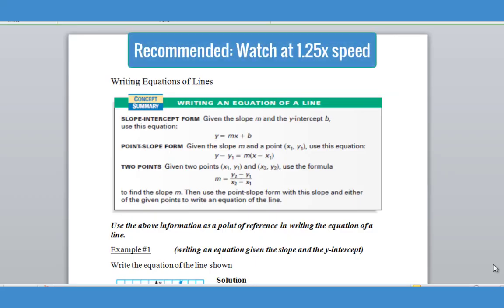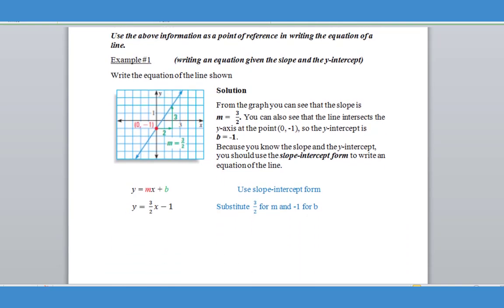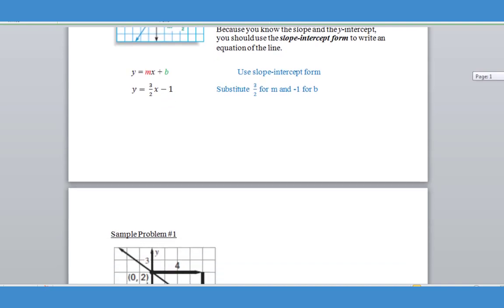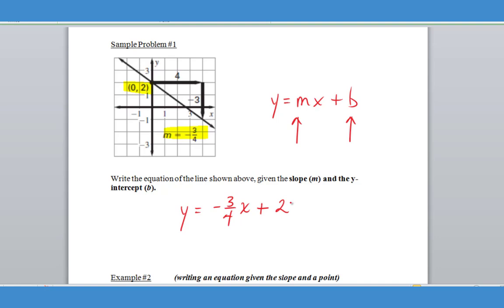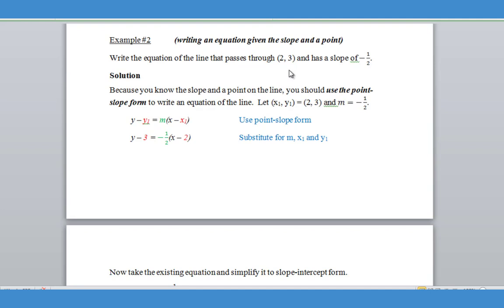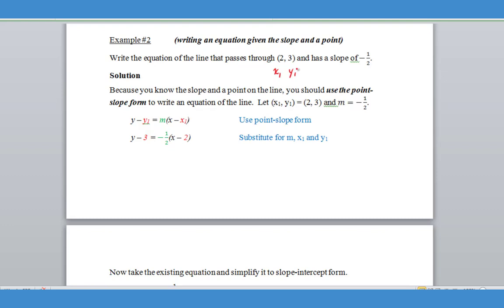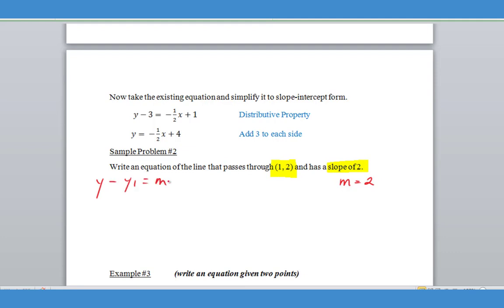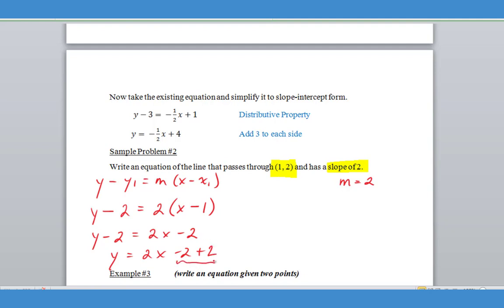Writing Linear Equations in Slope-intercept Form | Linear Functions | Math for the ACT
WRITING LINEAR EQUATIONS IN SLOPE-INTERCEPT FORM//For this lesson on writing linear equations we will focus on the slope-intercept form of the equation of a line. Some of the questions will involve writing equations given a point and a slope and some will involve writing an equation given two points. In order to do these types of problems you will need the point slope form of the equation of the line.